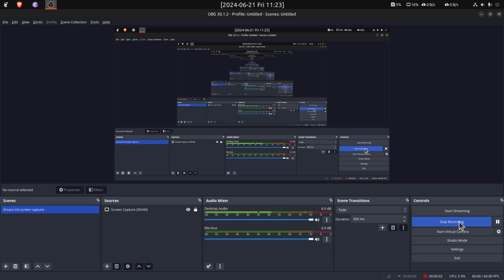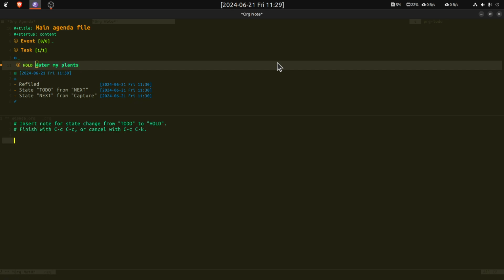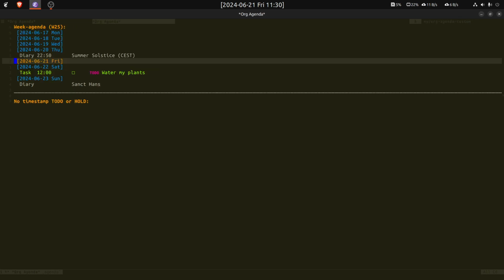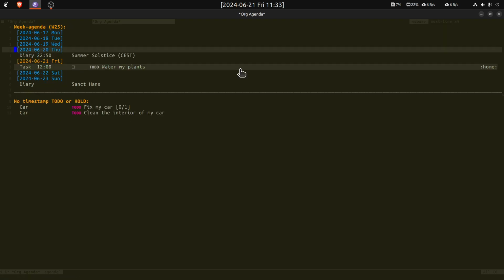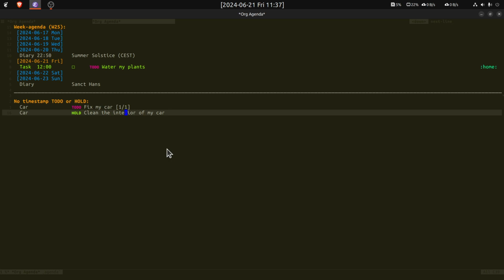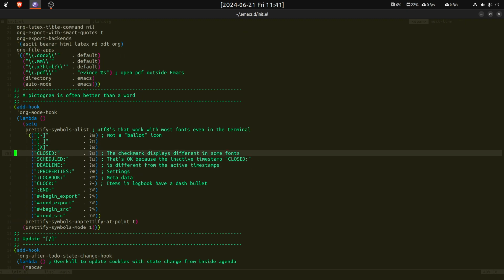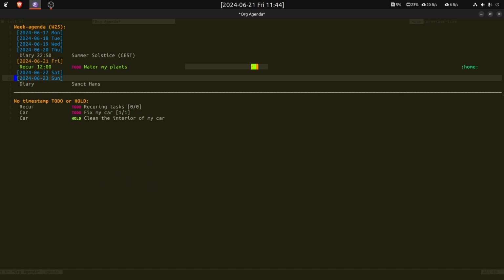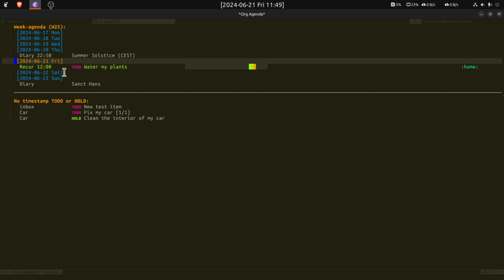My Emacs org-agenda and capture setup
I demonstrate my workflow with org-agenda and create demo tasks and a project. I also show how you can change a task into a recurring task or a habit.

I have made a video about my Emacs configuration This video is heavily dependent on that configuration.

This video was unscripted and there are a few things I would have liked to do better:

I would very much have liked to stress that TODO and NEXT have different functionality and that will naturally make you treat them differently. In many agenda systems they almost become synonyms. NEXT is maximally a 5 min task that is not blocked by anything.

I would also have liked to present the deadline and overdue mechanics.

I could have talked about how I have an implicit canceled state which is archiving stuff in an active state and about archiving in general.

Last I would have liked to demonstrate how a clocked item switch to the NEXT state and jumps above the agenda when I clock it in.